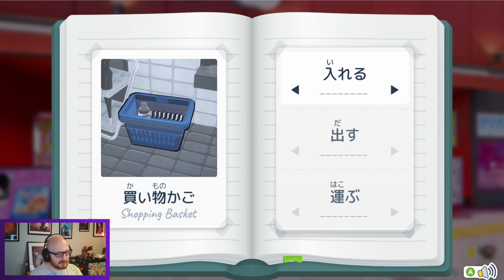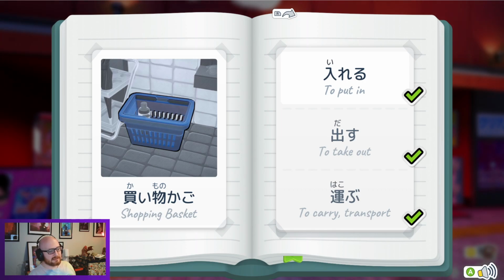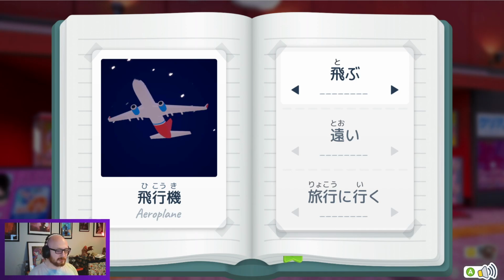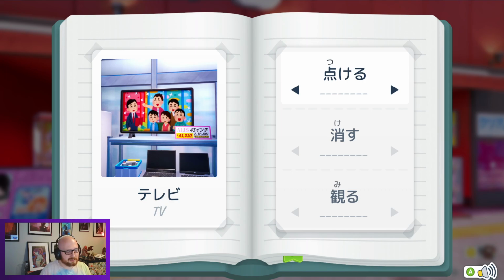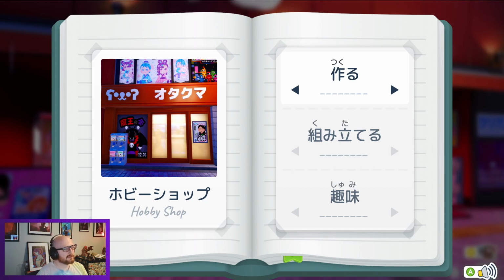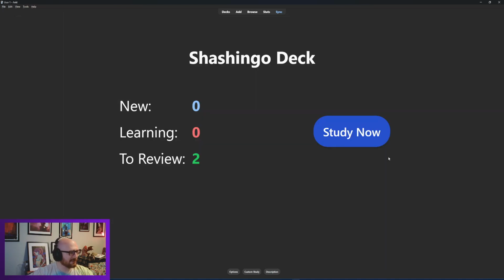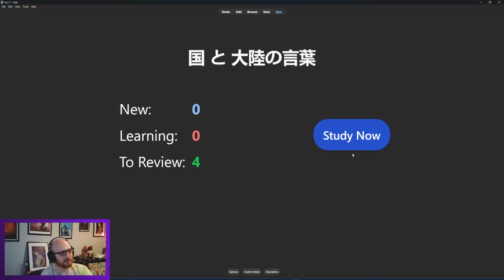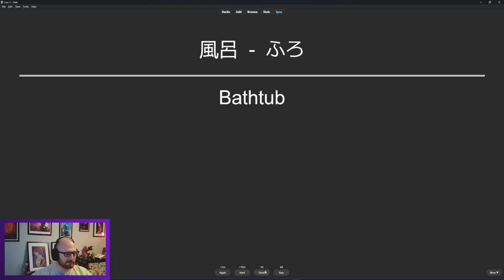Daily Japanese Study || EP. 66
The game portion is a game called Shashingo. Check it out if it looks interesting to you.

Merging the Let's Shashingo! series and the Anki Deck quiz videos together.
Join me as I study Japanese everyday! Study alongside, give feed back, or just enjoy the video.
 If you see me do something and you know it's wrong PLEASE correct me in the comments. Messing up is a good first step in learning, but only if it's corrected.